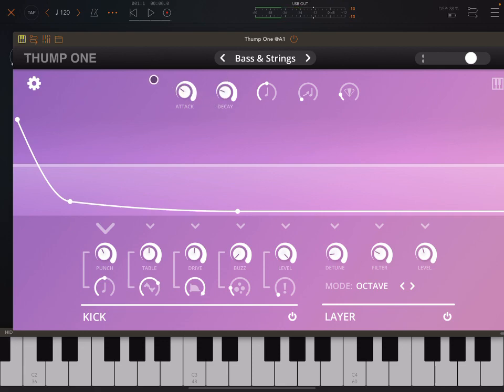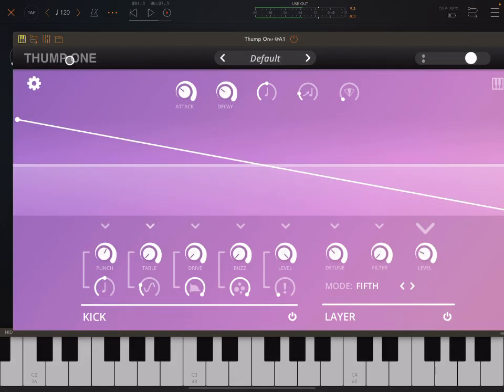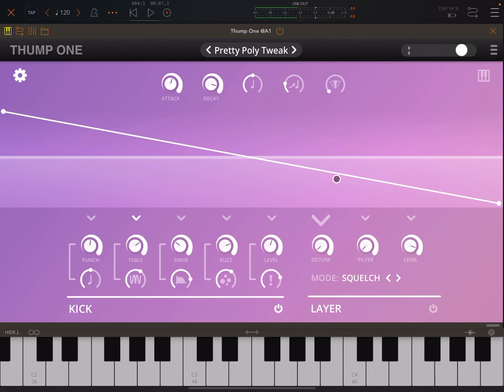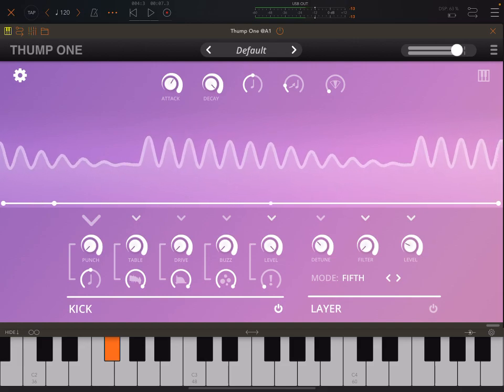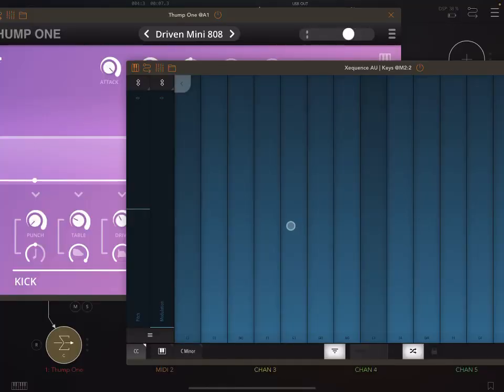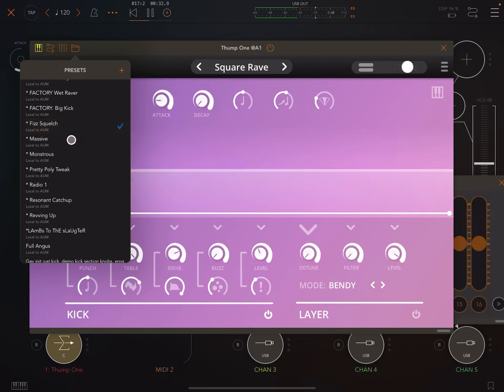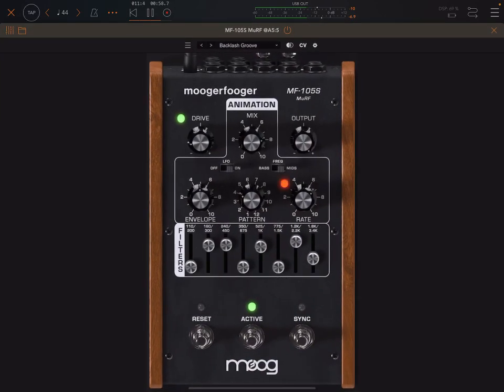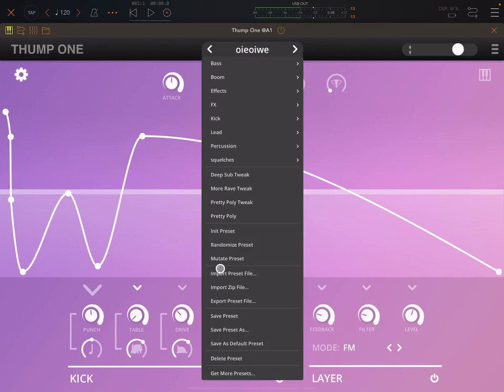Thump One by Toybox (David Alexander) Spoken Walkthrough, Demo & Review (See Pinned YT Comment!)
Thump One by Toybox (David Alexander) Spoken Walkthrough, Demo & Giveaway (See PInned YT Comment)

This video is a detailed spoken walkthrough tutorial, demo and review of Thump One by Toybox, an excellent and fresh new wavetable synth with added 'buzz' oscillators, FM Synthesis capabilities and a layer section based on the legendary Roland Supersaw. The wavetables are mostly derived from real analog 808 kicks, often with analog processing applied, tape saturation etc, so it's highly characterful.
It's free on desktop, & cheap on iOS at a mere $3.99. I think this will be VERY popular, and am predicting an almost guaranteed number 1 or at least number 2 in the appstore paid music app charts.

🎇 Giveaway details with the chance for 5 people to win a copy of Thump One for iOS can be found below.

Thump One is an easy to use music synthesiser plugin with a fun glitchy 'wavetable' engine and a bank of flexible multi-segment envelopes to shape the sound in any direction you desire. Perfect for powerful kick drums, huge club basses and soaring leads
The synthesiser features two powerful engines that can be layered together for a variety of complex sounds and textures. The ‘Kick’ engine features a great sounding 'wavetable' oscillator, with a set of wavetables created from a selection of clean and processed analog kick drum sounds. The ‘Kick’ engine has a high quality saturation and filtering circuit plus an additional 'Buzz' circuit to add a buzzy ‘broken speaker cone’ effect. The second engine, ‘Layer’ uses an accurate model of the 'supersaw' oscillator found in the Roland JP8000 synthesiser, this oscillator has a selection of operating ‘modes' that configure the oscillator to play in intervals and adds various amounts of modulation to create noisy, retro synth sounds, fuzzy glitches or just plain noise.

I have 5 copies of Thump One for iOS to give away! Winners will be spread across YouTube, Twitter, Threads & Insta. It will take a little time after the posting of the YouTube video for giveaway links to appear on those other platforms, but you can find and follow me at the links below.

Winners will be picked randomly and notified within 2 days of release of this video.

My Threads

🔶About Toybox

Toybox is an official Native Instruments Reaktor Blocks partner. It set out to create a set of flexible tools to enable and inspire an exploratory approach to music composition and innovative sound design. The company is based in London, UK,  established in 2012.

David X - Designer
David grew up in Milton Keynes but now lives somewhere between London and LA. He spends his time building modular software blocks, writing songs and producing low frequency sound waves from the speakers attached to his laptop.
CinningBao - Testing and Sound Design
CinningBao first annoyed his mother by slowing down The Flying Pickett’s 7 inch single “Only You” to 17rpm and scratching with it. From his first Bontempi Reed Organ to his own home-brewed Bidule-based realtime audio effects and bespoke synthesis engines, his growing addiction to unique digital organic sonic textures will eventually result in resonant musical flowers sprouting from his ears, forever blocking his enjoyment of the audio arts. Until that moment, he has been beta-testing the TOYBOX Blocks for Racks collection and with that, having a small hand in the sonic spewings of the future.

Timestamps:
00:00 Intro, What Thump One is, Who Toybox are
05:11 Excellent short demo by Cinningbao, Toybox Sound Designer
05:55 UI & Synth Overview, Focus on Top Panel Controls
12:19 The Kick Section
18:37 The Layers Section
23:00 Velocity Modulations
24:55 Selected Factory Presets Demo
28:29 Some Patches I Made
30:54 Atmospheric Demo Using 4 Instances Together, Adding Some External FX Apps
34:44 Outro, What I Like, What Could Be Improved